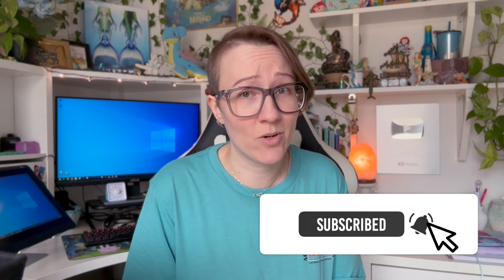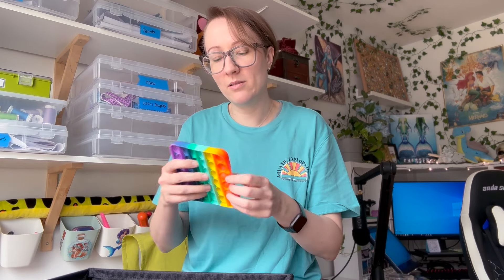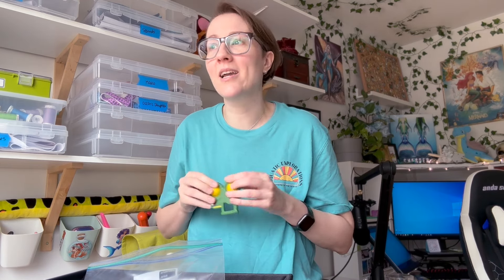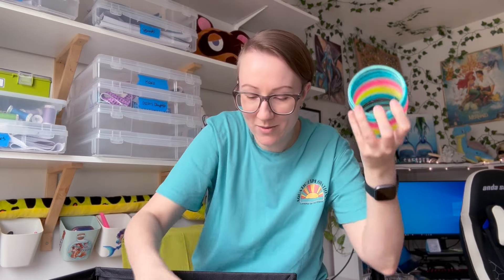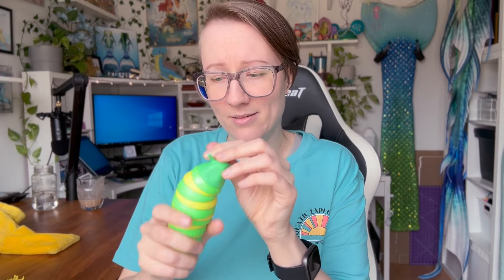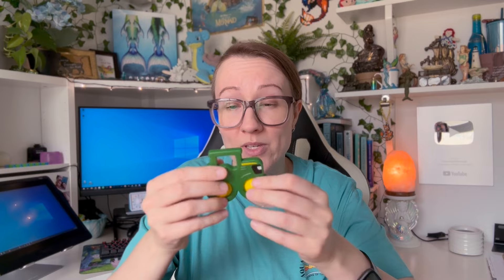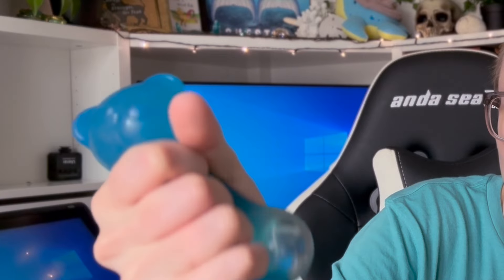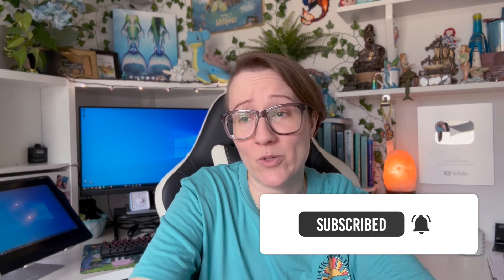How to Use Fidget Toys as a Late Diagnosed Autistic Adult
Fidgets I LOVE and how I USE them as a late diagnosed Autistic adult!

📚 Chapters
0:00 Intro
0:22 Disclaimer
0:50 This is My Fidget Bin
1:08 What is a Fidget Toy?
2:14 Fidget Toy Examples
6:41 How to Fidget
10:23 Respectful Fidgeting
11:00 Fidgeting Feels Stupid Sometimes
11:58 My Biggest Tip
12:06 I LOVE TANGLES
13:55 Other Fidgets and How I Use Them
22:06 Outro